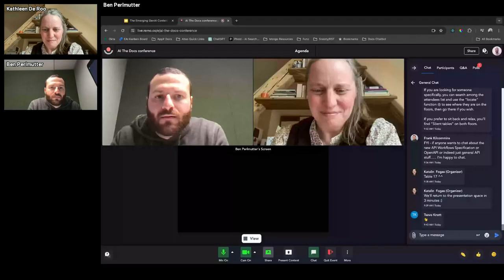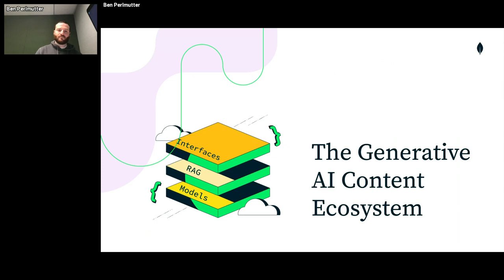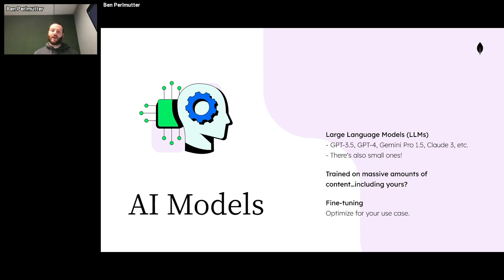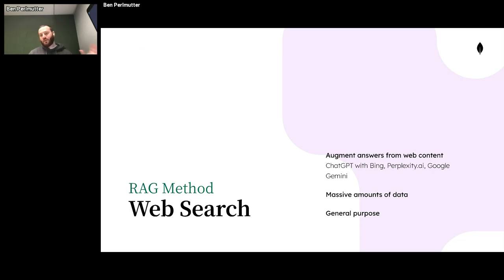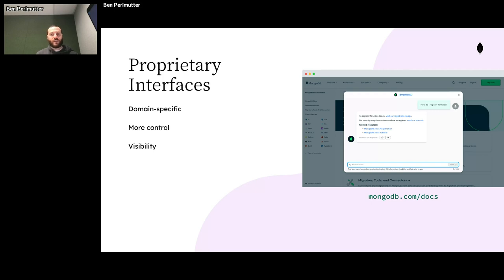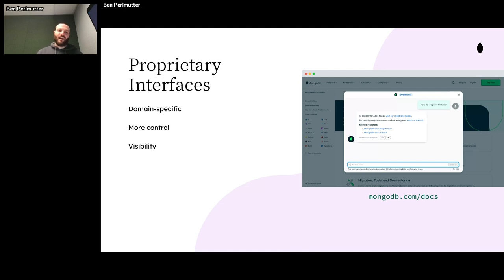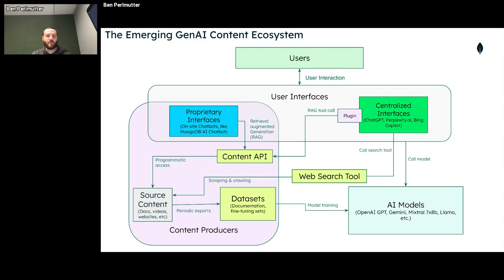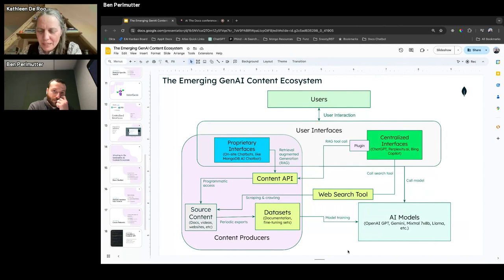Ben Perlmutter: The Generative AI Content Ecosystem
A new content ecosystem is emerging with the rise of generative AI. Tools like ChatGPT, Github Copilot, Google Gemini, and Perplexity.ai are entrenching themselves in people's workflows. More and more companies are rolling out AI chatbots on their websites. We are witnessing a shift from static web content to bespoke content generated for each user. This session explores how you can adapt your technical content to thrive in this emerging generative AI content ecosystem.

This talk was presented at AI The Docs on April 3, 2024.

AI The Docs 2024 is an online conference about AI practices in API documentation and product management. It was powered by Pronovix and kindly supported by Cloudflare, Speakeasy, MongoDB, Inkeep, kapa ai and Pieces for Developers.

**Want to learn about upcoming API The Docs projects?**